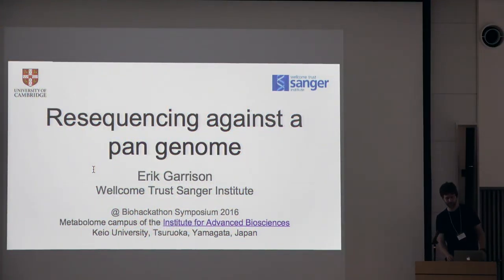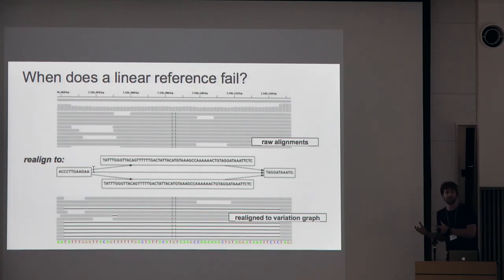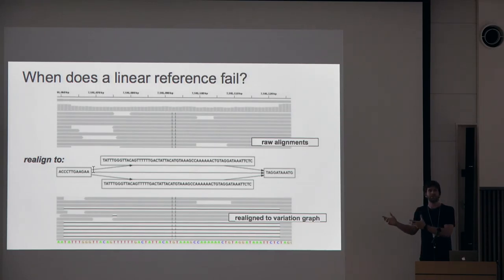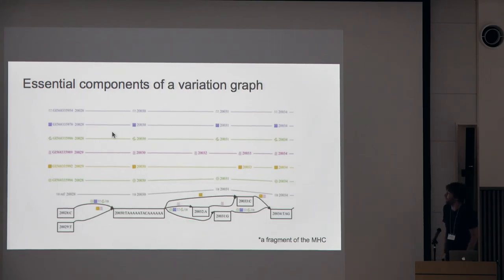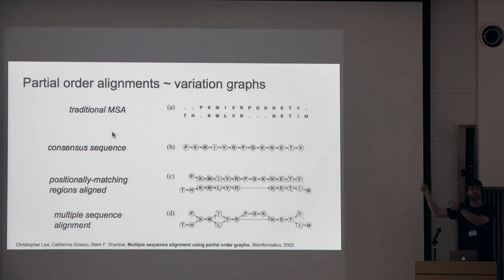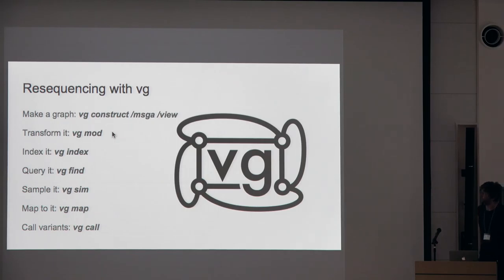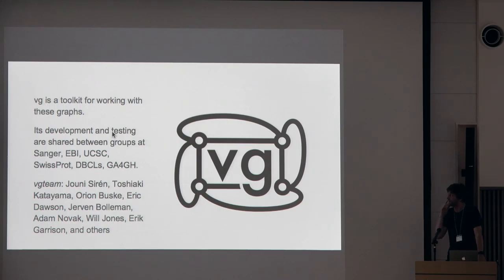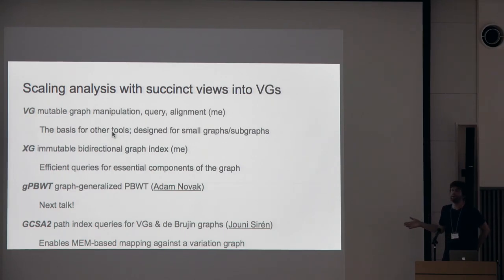Resequencing against a pan-genome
NBDC/DBCLS BioHackathon 2016 was held at the Institute for Advanced Biosciences (IAB), Keio University and the Hotel Tachibanaya in Tsuruoka, Yamagata, Japan.
Public symposium of the BioHackathon 2016 was also held at the Institute for Advanced Biosciences (IAB), Keio University, Tsuruoka, Yamagata, Japan on Jun 12 (Sun).
In this talk, Erik Garrison (Wellcome Trust Sanger Institute, UK) makes a presentation entitled "Resequencing against a pan-genome". (15:26)
Here are the slides of this symposium.